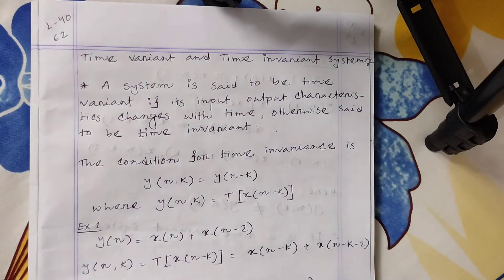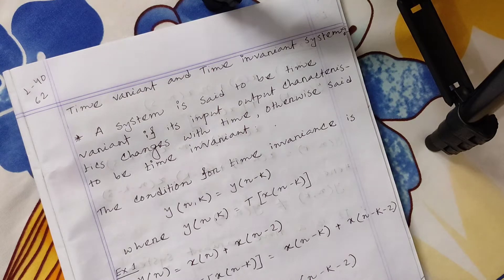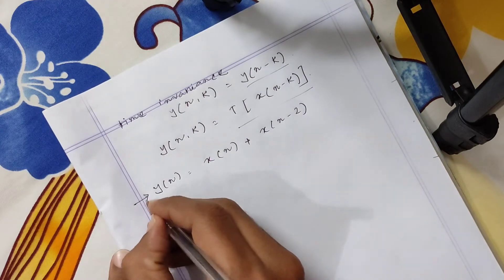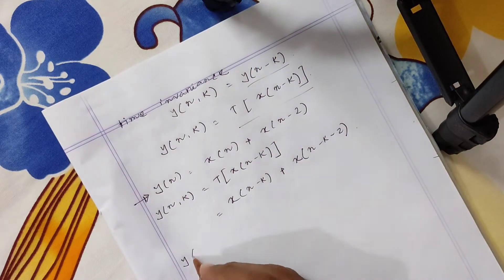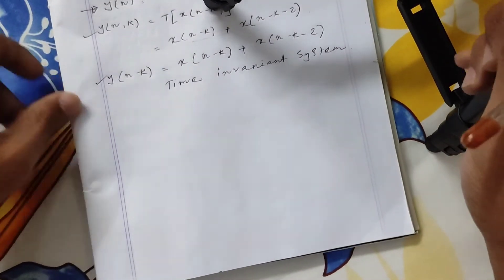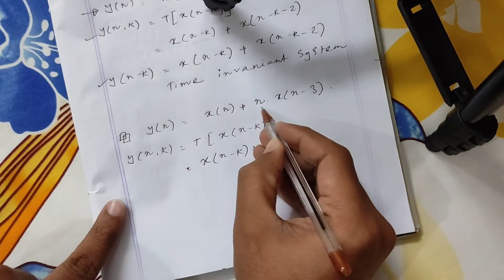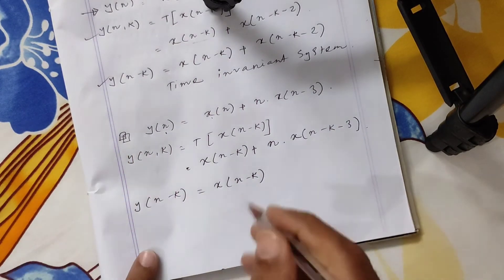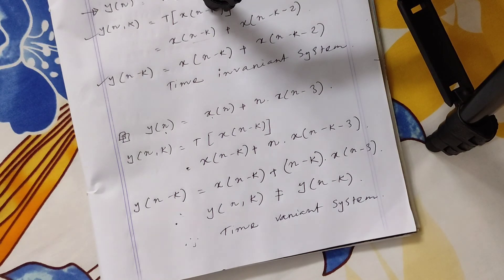Lecture 23 Time Variant vs Time Invariant System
In This Lecture Time Variant vs Time Invariant System is Discussed with Example.